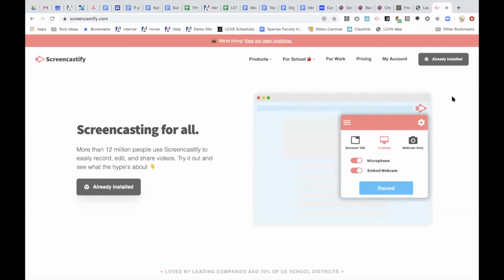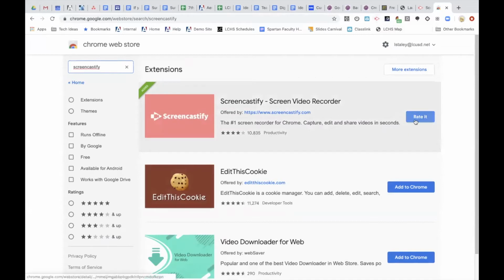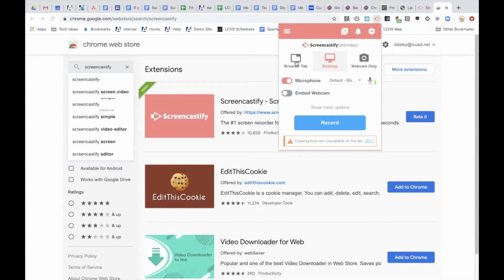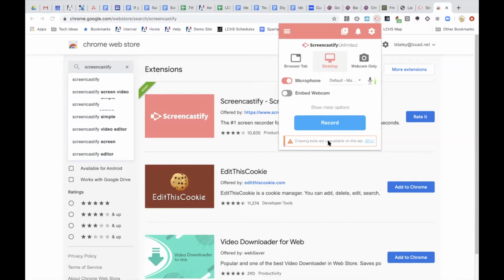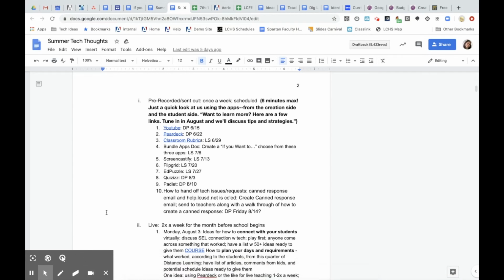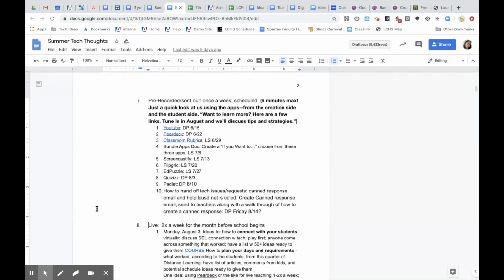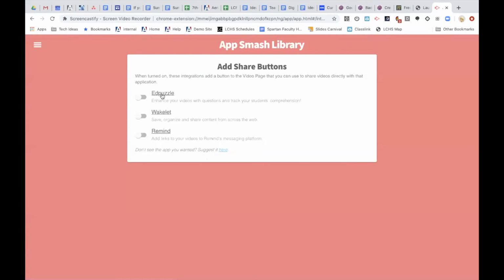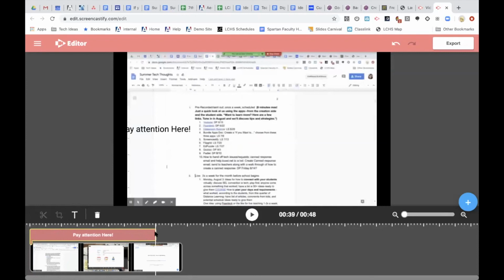Screencastify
Add the Screencastify extension to your Chrome account; record yourself explaining a document of instructions; then edit, save, and share with your students.